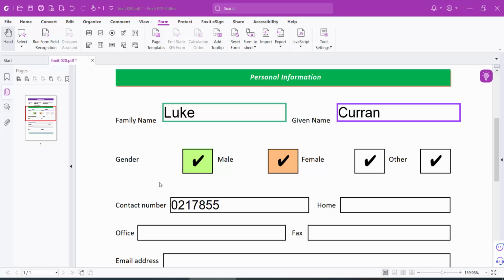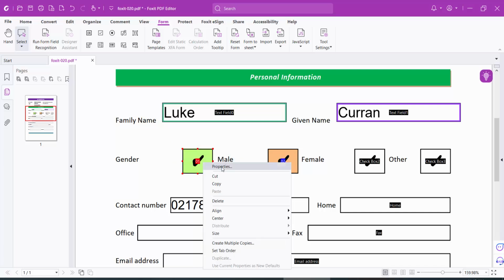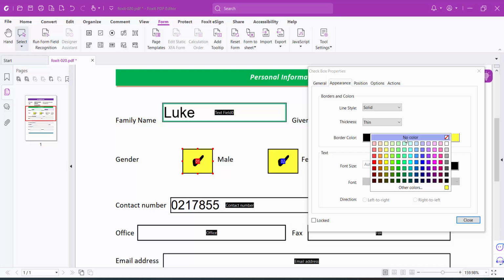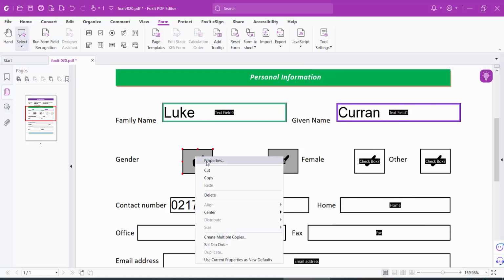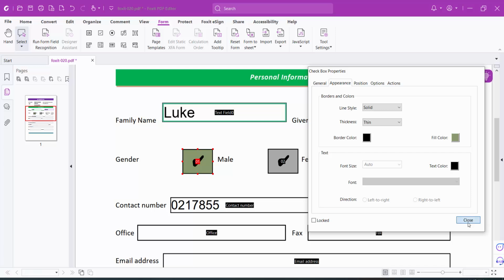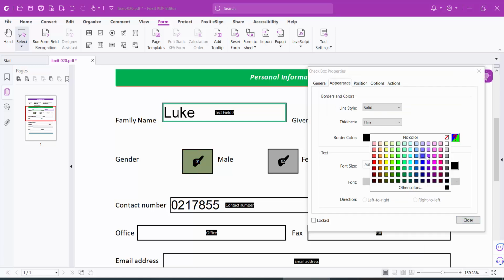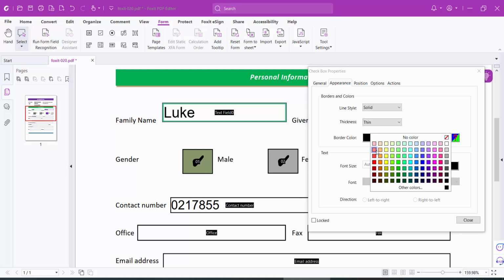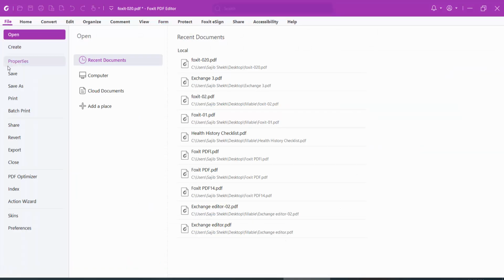How to Customize Checkbox Fill Color in PDF Forms Easily in Foxit PDF Editor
Hello everyone, Today I will show you, How to Customize Checkbox Fill Color in PDF Forms Easily in Foxit PDF Editor.